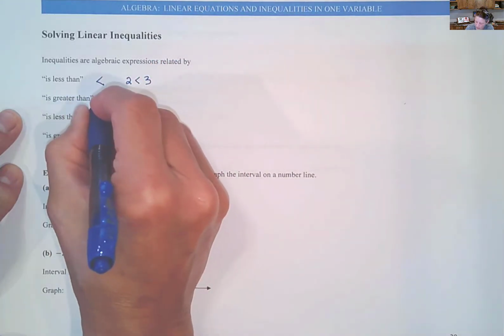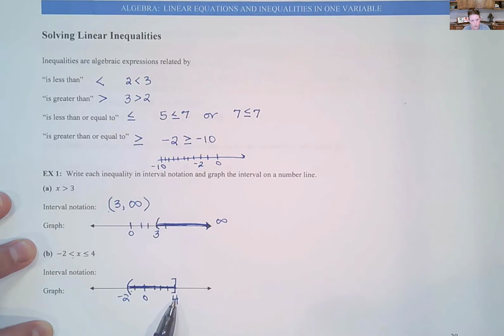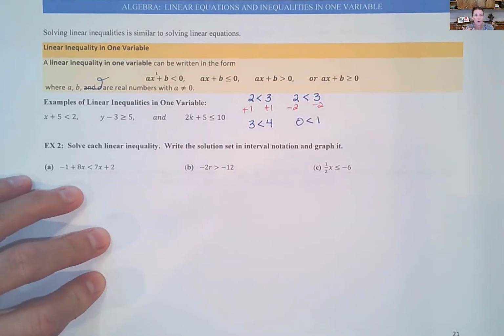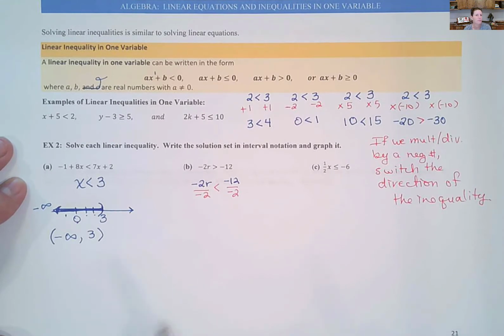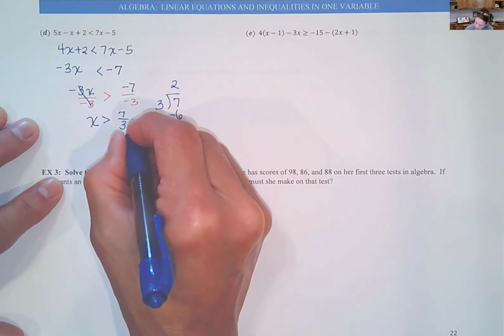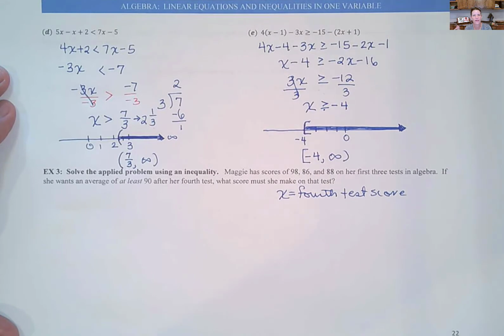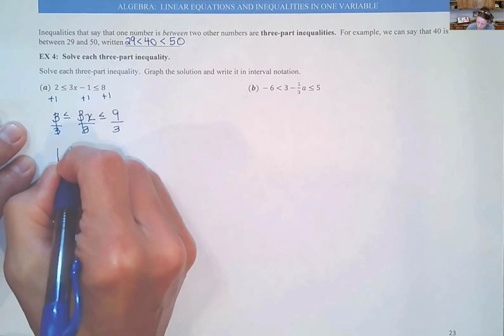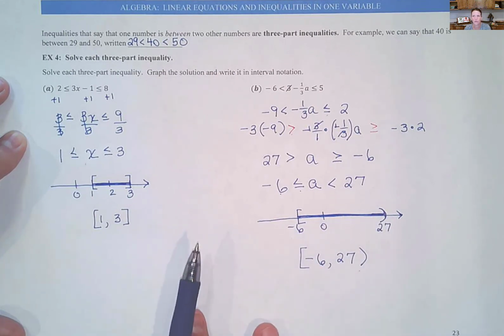MAT 098 Section 2.9 Solving Linear Inequalities